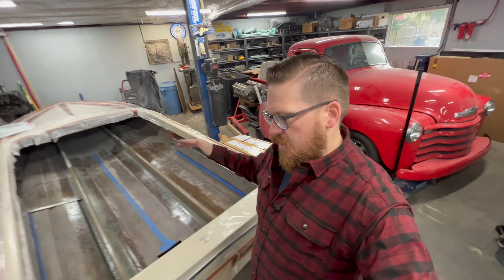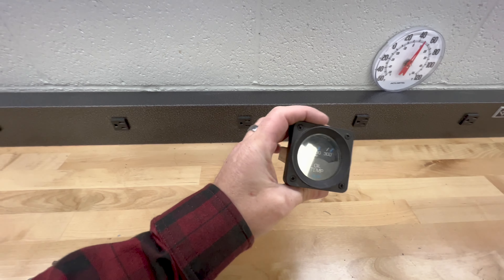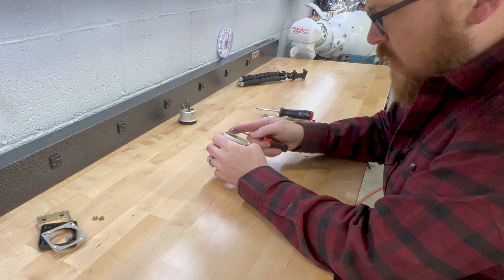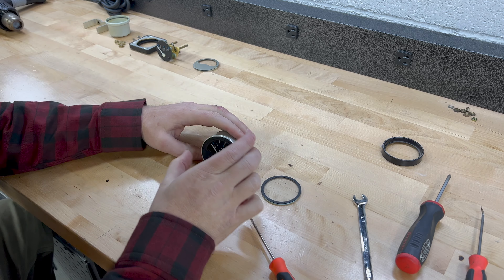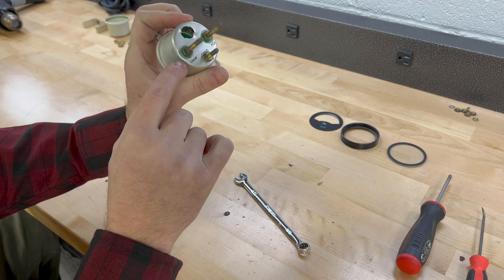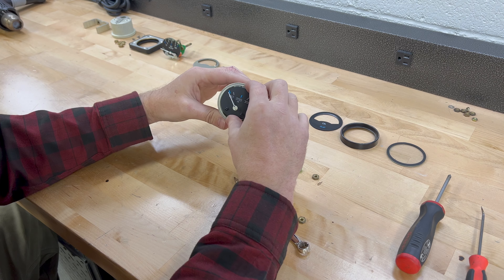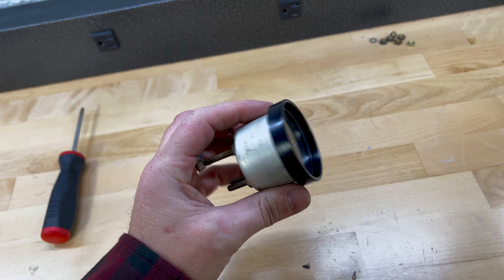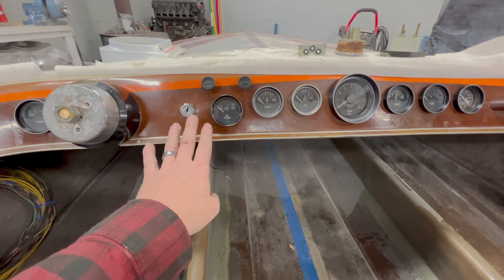Using TWO WRONG Medallion GAUGES To Make THE ONE I NEED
In this video, I'm sharing a quick and easy way to fix a gauge on your jet boat. It might seem like an unusual approach, but using two wrong gauges can save some headache!!

My jet boat is equipped with some vintage Medallion gauges, well with the exception of ONE!! Whoever put this old SUN oil temp gauge in… Oofta!!! It does not match the remaining gauges AND it's in the wrong location!!! One of those two problems is easy to fix…. But if I only could get a matching Medallion Oil temperature gauge…. Well after looking for a few years I was not 100% successful in finding the gauge that I need. However I still have a solution.

Watch the video for more details on how I rectified this problem with the gauges in my jet boat.

~ Nick

1988 BMW M5 (E28) Full Restoration:
🔥🔥Comming Soon!🔥🔥

About AutoTechNick:

Growing up in rural Oregon I was always around Hot Rods & Race Cars. I imagine my early exposure to this culture ignited a spark of interest in cars, which remains my passion to this day.

🎓 I am a proud Alumni of Wyoming Technical Institute, where I studied Automotive Technology, Performance Engine Building & Street Rod Fabrication. In addition to "Wyo Tech", I graduated from the BMW Service Technician Education Program. More commonly known as BMW S.T.E.P.

🏎️ I spent nearly 10 years working in various BMW dealerships as a Master Technician. After a move back home to the PNW I found myself no longer servicing German-made machines, but now working with Italians. I spent nearly another 10 years as a Ferrari Master Technician, & Shop Foreman at a local Ferrari dealership.

🏆 I was selected by Ferrari as one of 12 technicians worldwide to compete in the "Ferrari Testa Rossa Awards",  consecutively for 4 years in a row. Finishing in 3rd place in 2016, & in 2019 I was able to place in 1st. Winning the competition & earning the title of the Top Ferrari Technician in the world!

🚀 As my time with Ferrari came to an end, a new career path awaited me…. Aerospace. I am currently working at Blue Origin, helping to build & develop the BE-3PM and BE-U rocket engines.